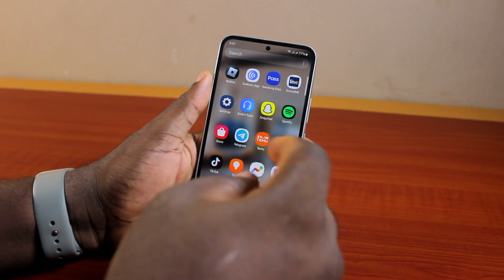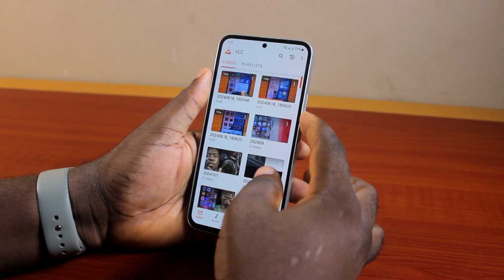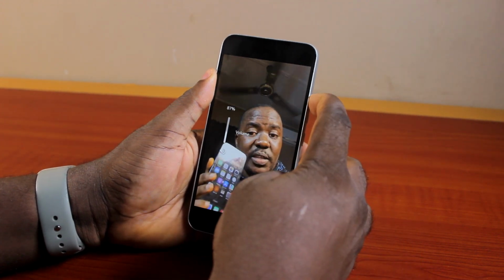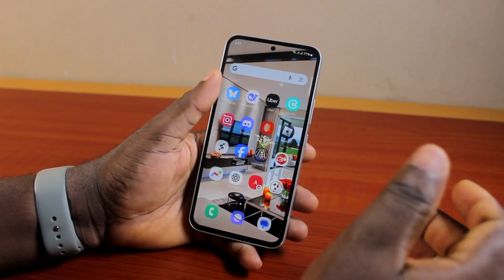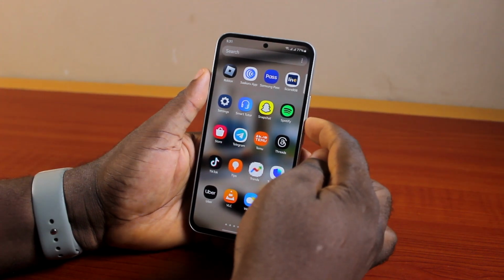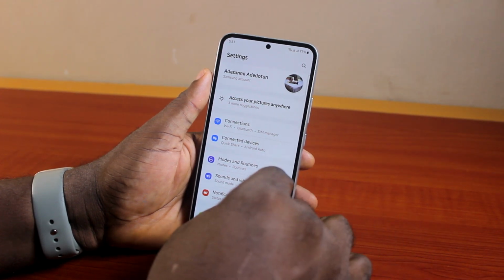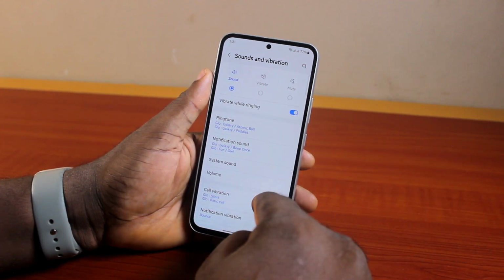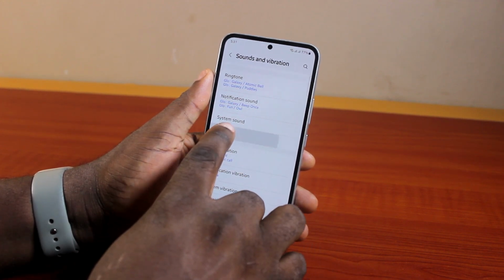How to Enable Control Media Volume with Side Buttons on Samsung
This post will teach you how to turn ON or ENABLE control media volume with side buttons on your Samsung Galaxy phone.

Cheap iPhone
Cheap Samsung Phone
Cheap Apple Watch
Cheap Digital Camera
Cheap YouTube Microphone
Cheap MicroSD Card